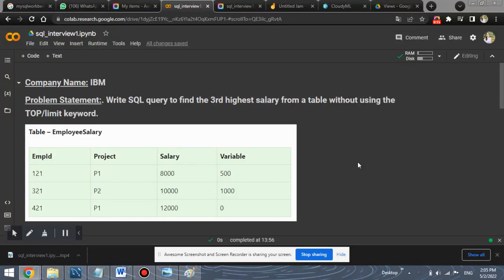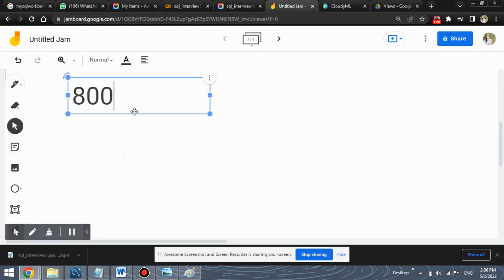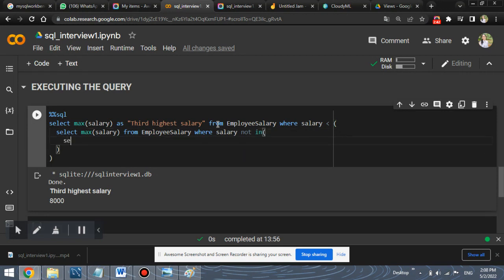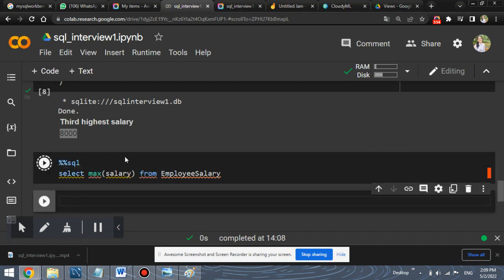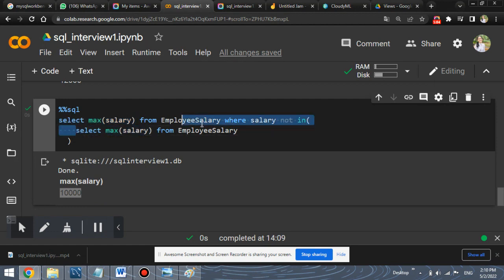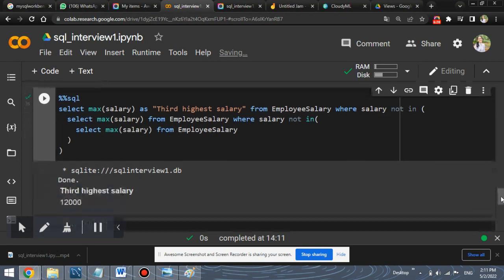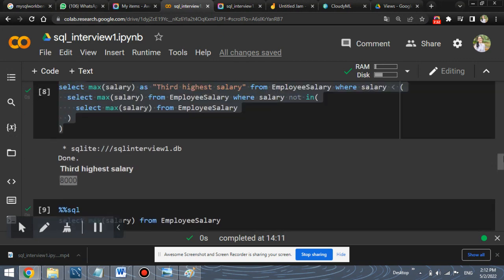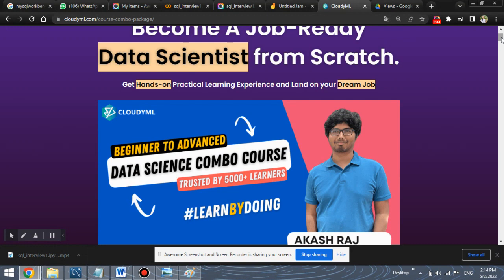Find third largest salary without using top/limit keyword | SQL Interview Question | IBM Company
In this video we are discussing SQL question which was asked in IBM. The task is to find 3rd highest salary without using top/limit keyword.

If you want to learn Data Science from scratch and crack interviews, join our Assignment based Data Science course for complete Hands on Practical Learning Experience with 1-1 Live Mentorship support on Skype chat everyday for doubt clearance.

Duration: 3-4 Months in general (This is a Self-Paced course with lifetime access, you can learn according to your time availability and from anywhere.)

In the Combo Course we have covered

1. Python for Data Science: 998/-

2. Machine Learning for Data Science: 1499/-

3. Maths and Stats for Data Science: 999/-

4. SQL for Data Science: 1199/-

5. Deep Learning for Data Science: 2999/-

6. ML Capstone Projects: 799/-

7. DL Capstone Projects: 899/-

8. Company wise Interview QnA: 499/-

9. AWS Sagemaker Course: 498/-

Actual price is 10389 but it is available at 3999/- today